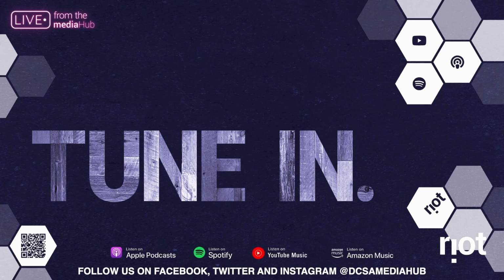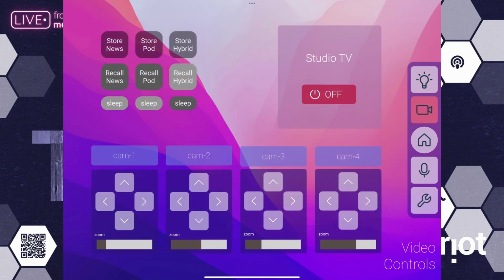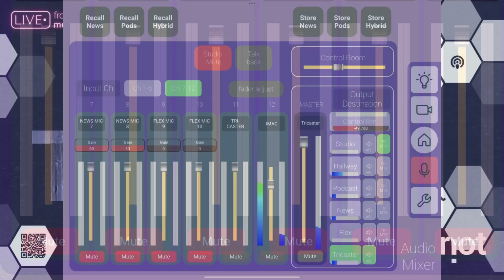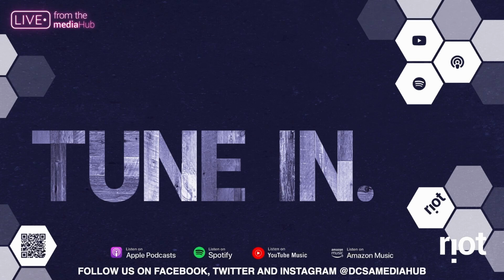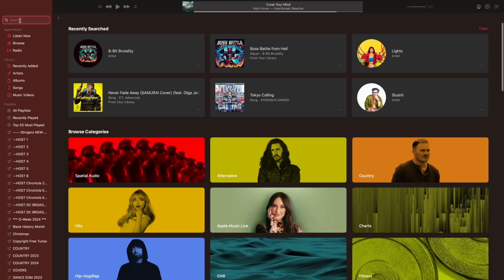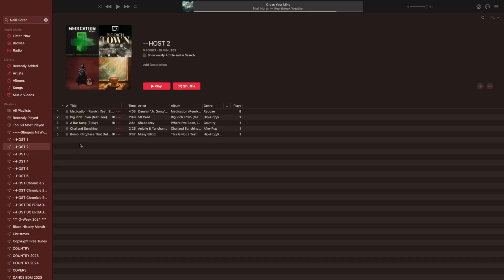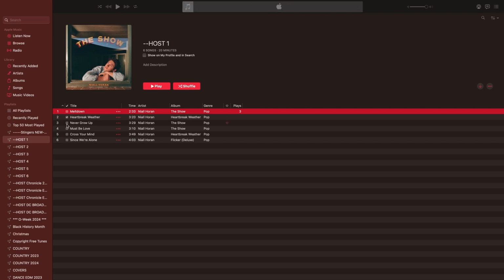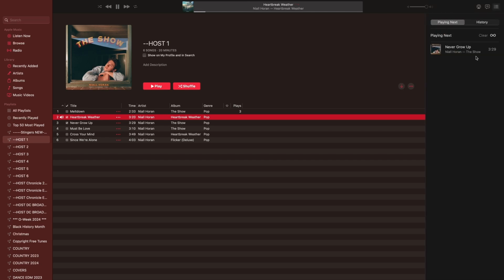Assistant Technician Training - Audio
Welcome to the Media Hub! 🎙️ In this training video, we dive into the essential skills and techniques needed to operate the in-studio audio equipment that we use to broadcast our podcasts. Whether you're just starting out or looking to refine your abilities, this video is packed with valuable insights and tips to help you behind on the equipment.